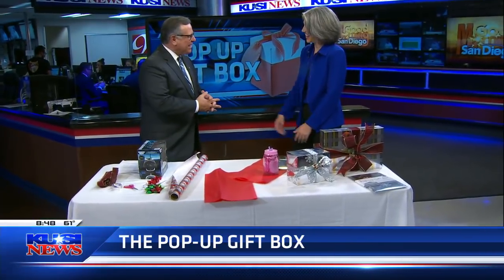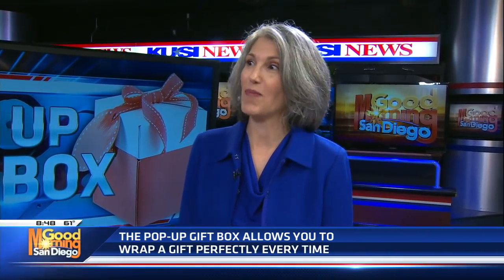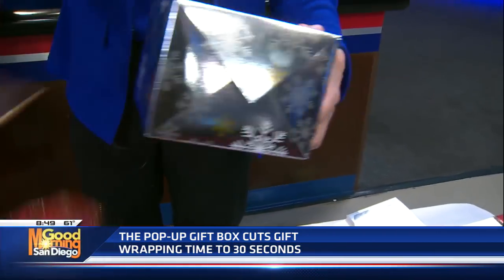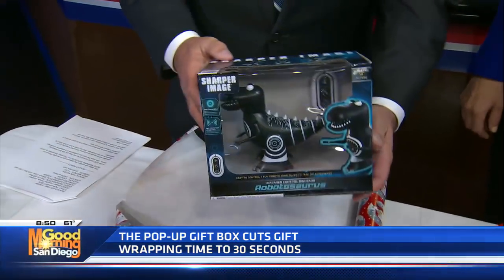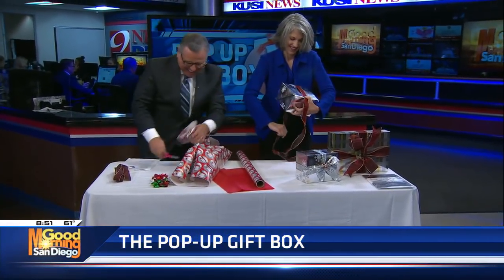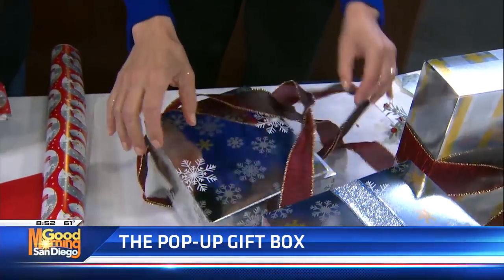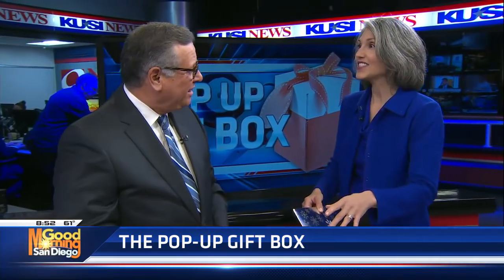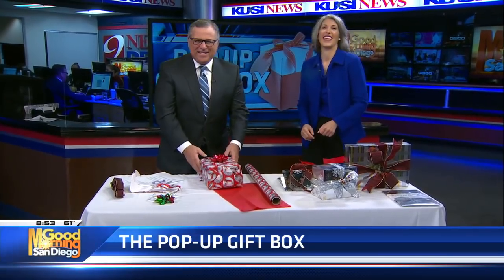Pop Up Gift Box